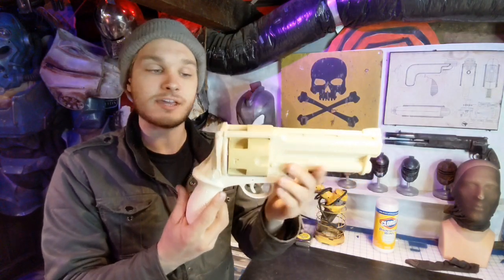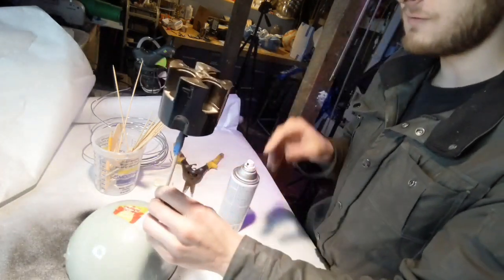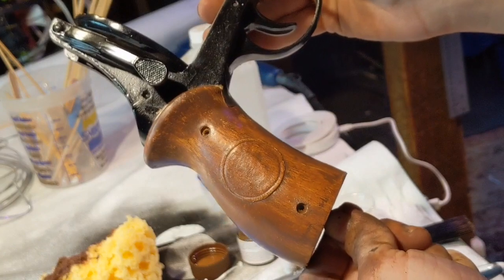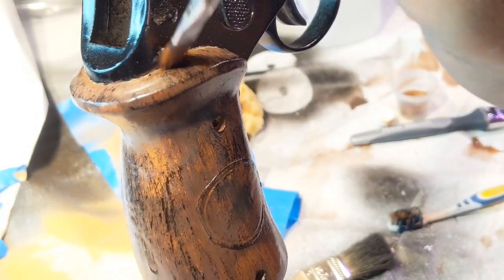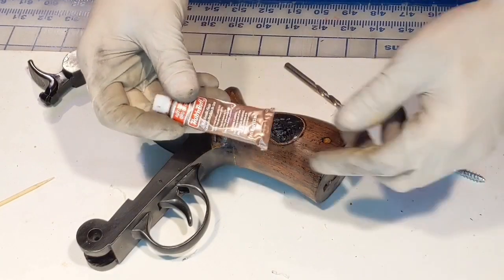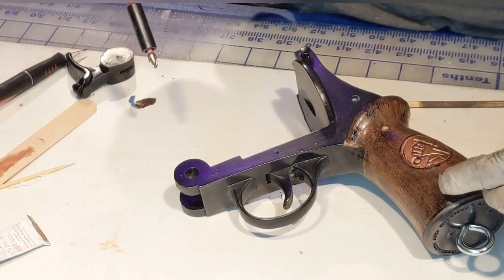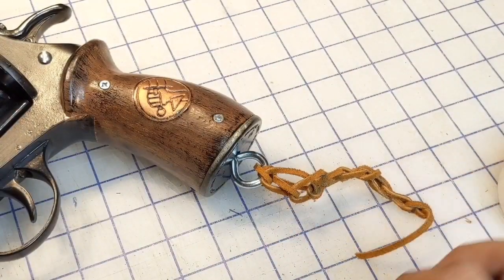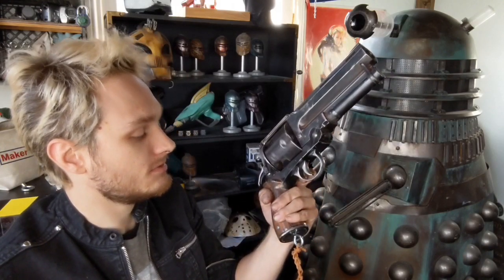Painting Hellboy's Good Samaritan with Graphite & Powders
In this video I go over Prop making and painting techniques using graphite to get realistic metallic finishes on your props and costumes. I also go over ways to get realistic wood grain finishes using acrylic paint to make your cosplay projects pop!

I made this video while I'm under quarantine, so I have to work with what I have!